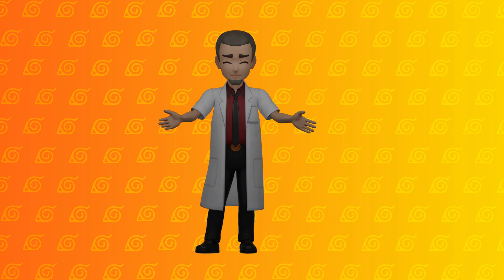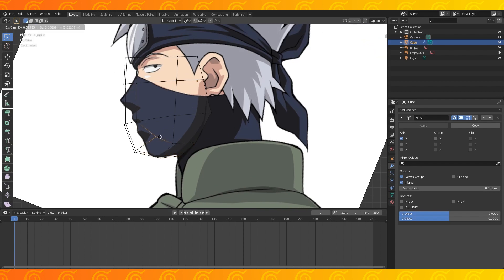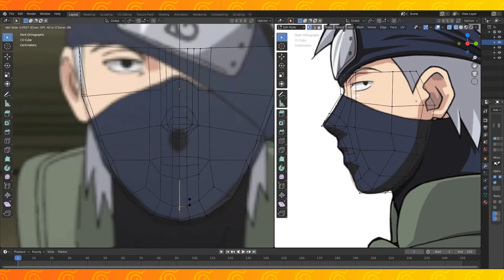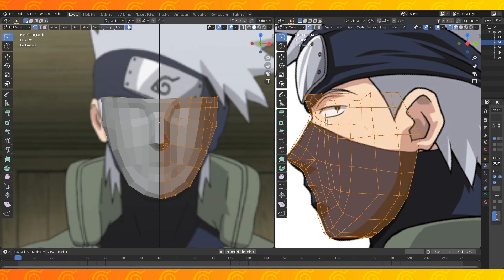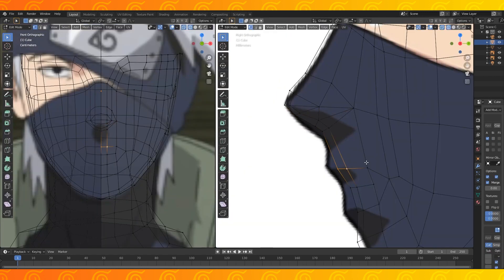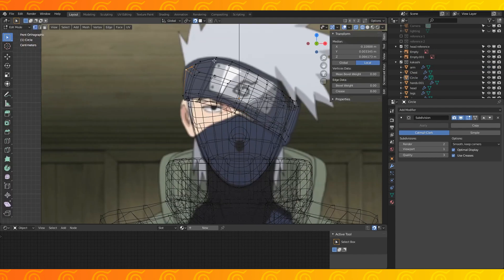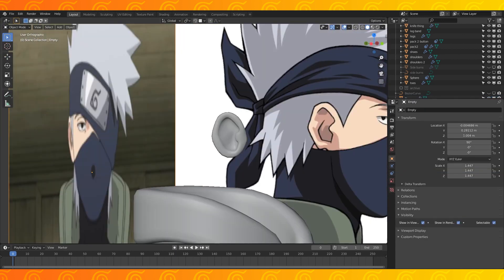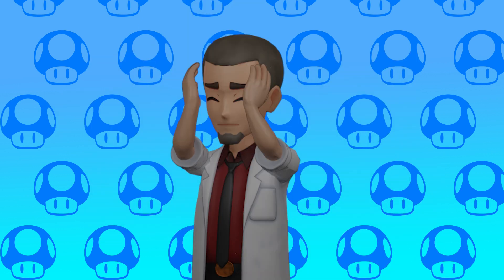How to 3D Model Kakashi in Blender [Part 4: Face & Ears!]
Making Kakashi from Naruto in Blender 2.83! In part four we finally give our model a head, well most of a head...it's just his face...OH WAIT, and ears!

We're trying something different with the reference for this model! It's an orthographic projection of the finished model, rather than just an outline of it. Let us know what you think!